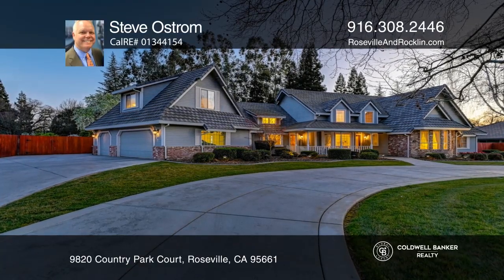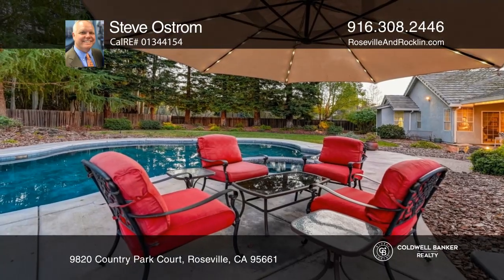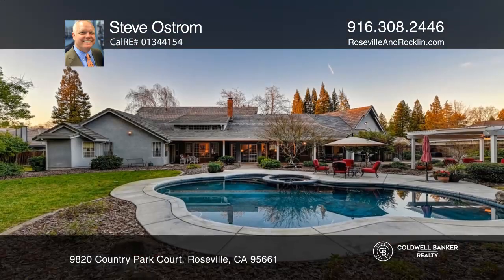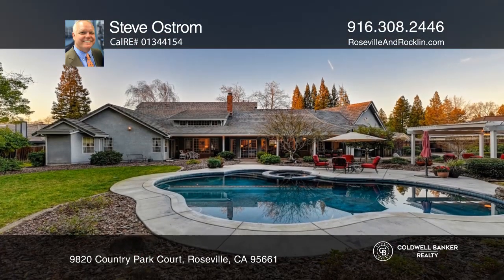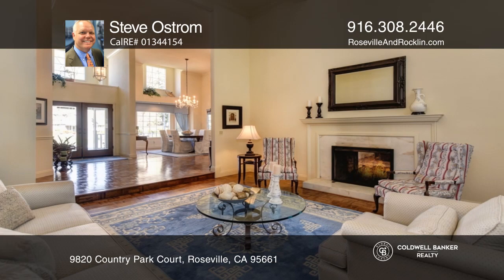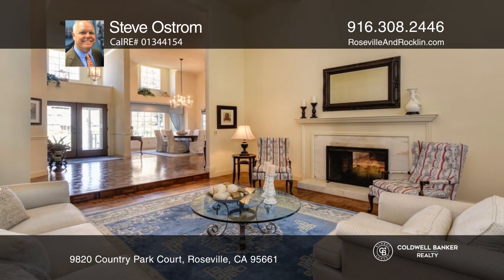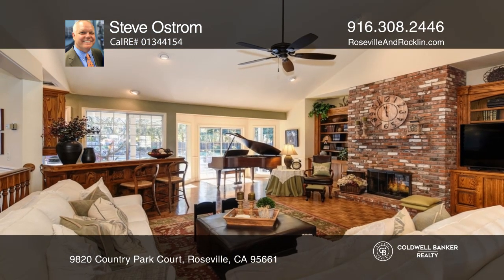9820 Country Park Court Roseville, CA | ColdwellBankerHomes.com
9820 Country Park Court, Roseville, CA

This gorgeous, custom-built home sits in the luxurious and established neighborhood of WoodBridge Ranch. Enjoy a park-like backyard with a pool, spa, and an expansive covered porch that nearly spans the length of the home. A beautiful pergola becomes a secondary outdoor space with an overhead ceilin